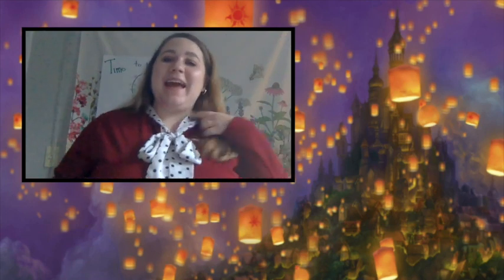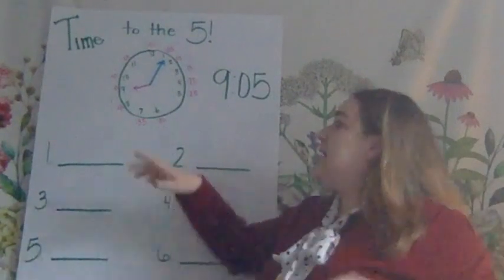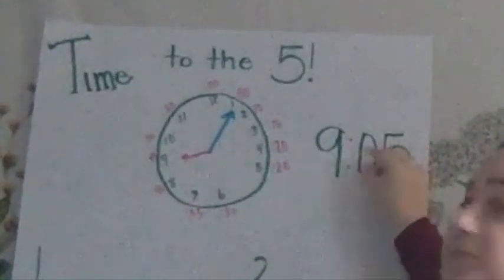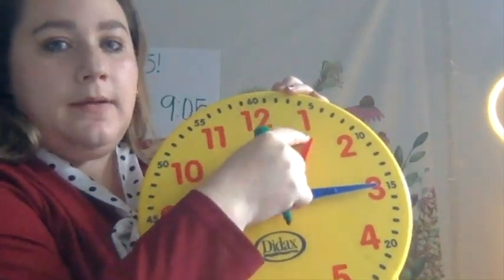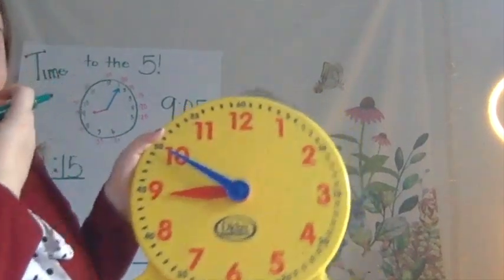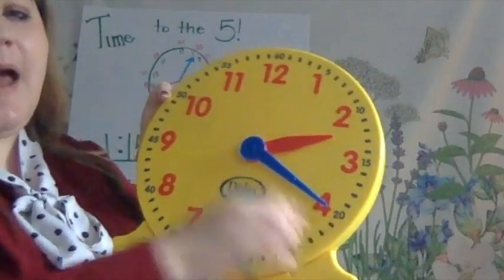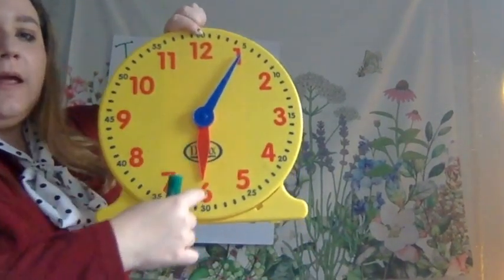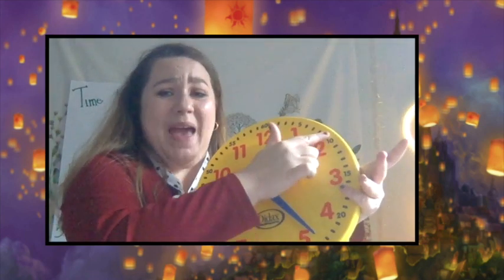5 4 Monday Math